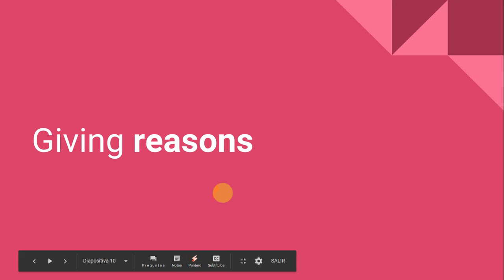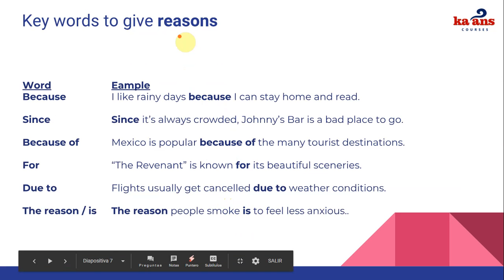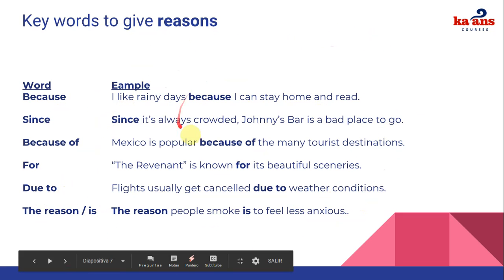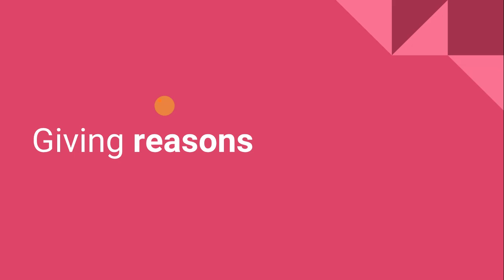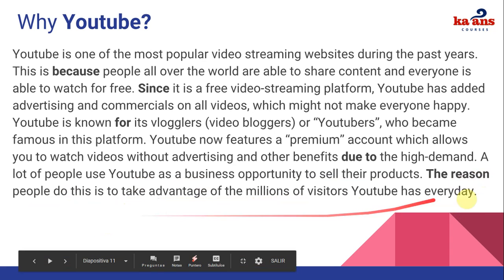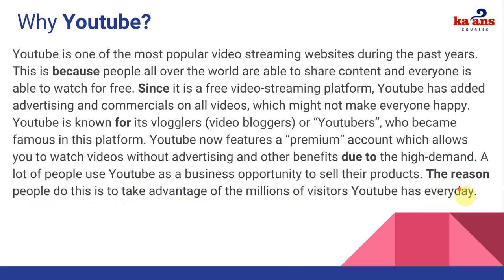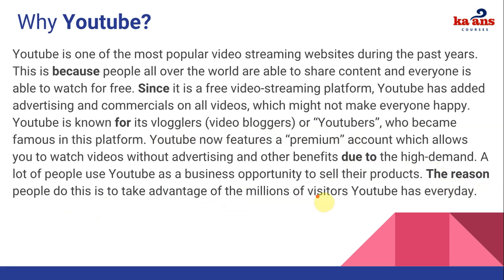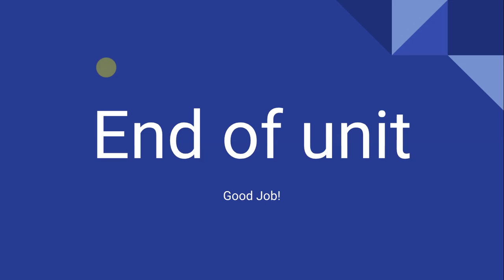Curso de Inglés - Nivel 15 - U12 L3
En esta unidad aprenderás sobre la descripción de metas, éxito, así como distintas formas de dar razones.